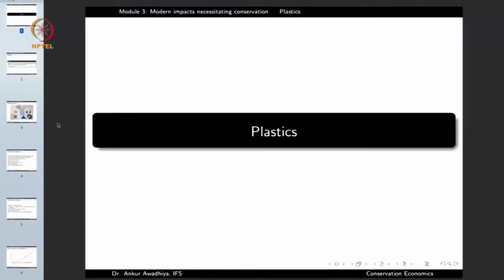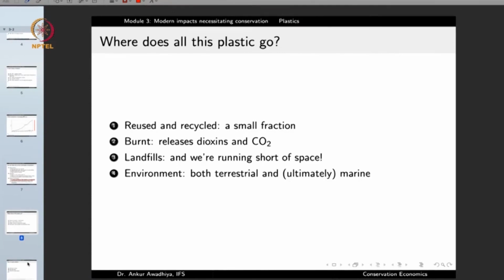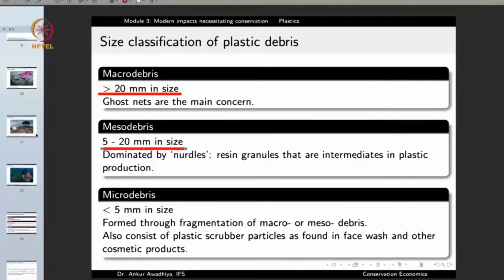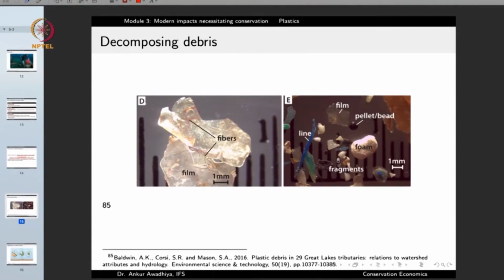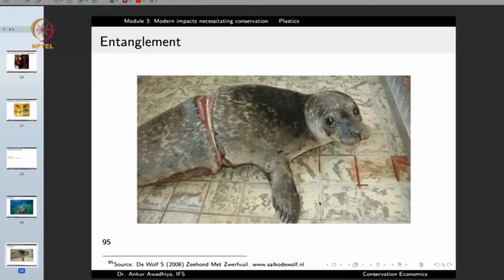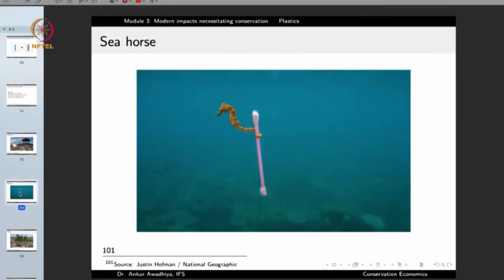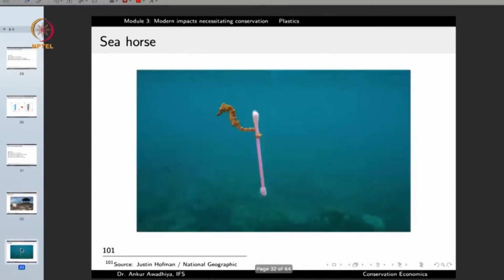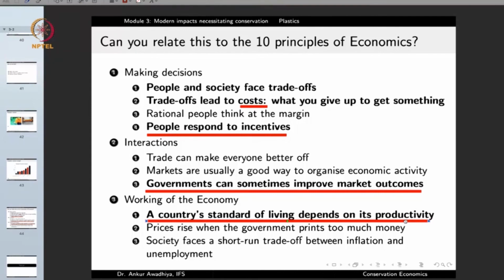Plastics swayamprabha CH17SP